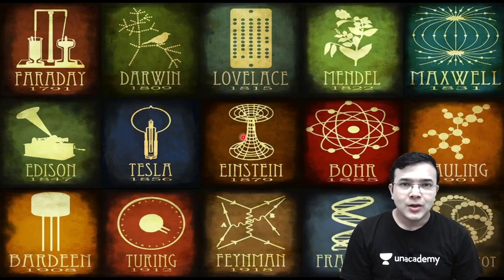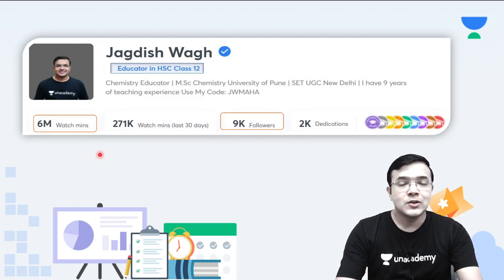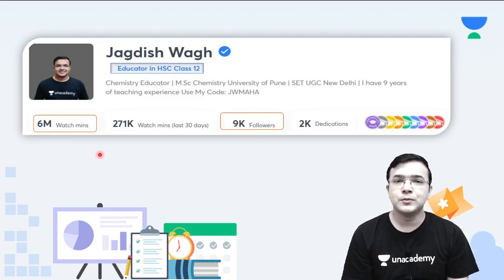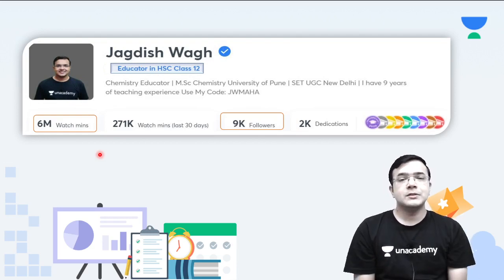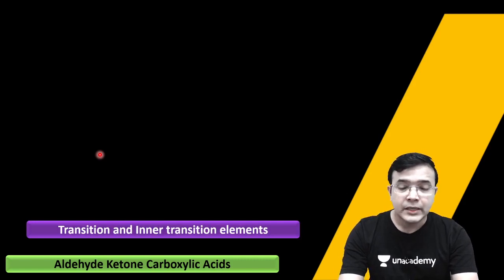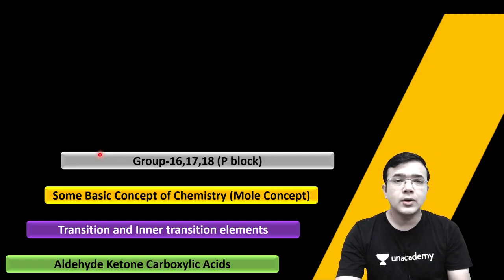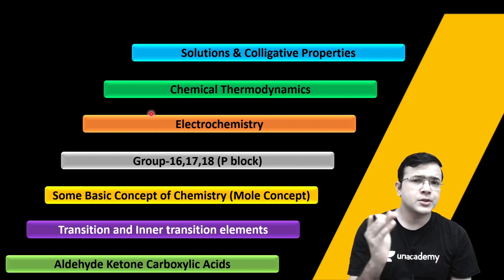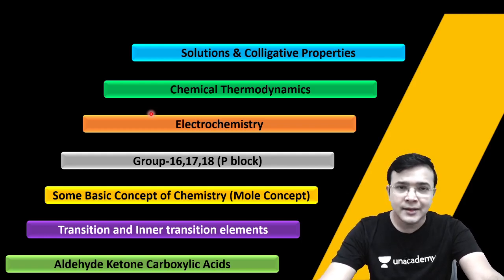Know Your Educator | HSC Class 11 & 12 | Chemistry | Jagdish Wagh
Hi Learners, In this video, Jagdish Wagh, your educator for Class 11 & 12 Chemistry will be Introducing himself and her subject  on the Unacademy Maharashtra Board channel. Unacademy aims at paving a strong foundation for students.

Students are advised to watch the entire video lecture for better understanding.

Jagdish wagh and more top educators are teaching live on Unacademy.

About Educator - Jagdish Wagh is a Chemistry Educator on Unacademy. He has done M.Sc in Chemistry from University of Pune. He has a teaching experience of more than 9 years.

1. Learn from your favorite educators
2. Dedicated DOUBT sessions
3. One Subscription, Unlimited Access to Live Online Classes and Videos
4. Real-time interaction with best-in-class educators
5. You can ask doubts in live online classes
6. Download the videos & watch them offline
7. NCERT Solutions, SSC, HSC